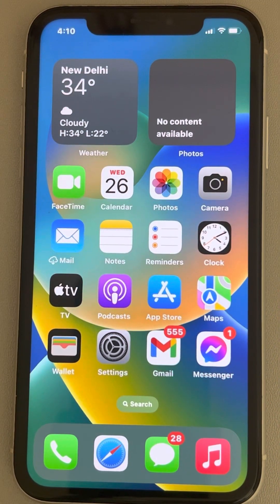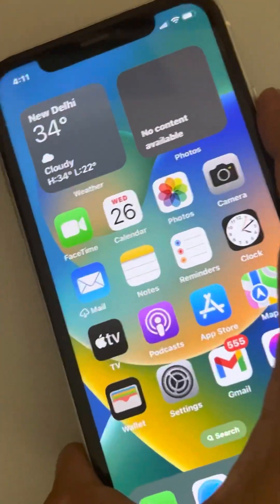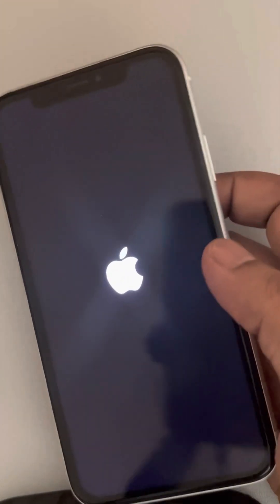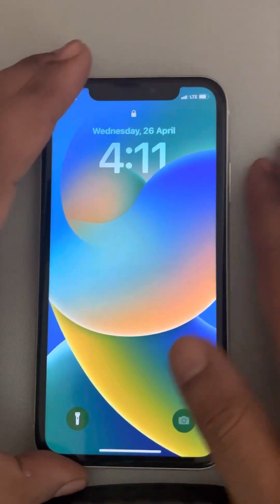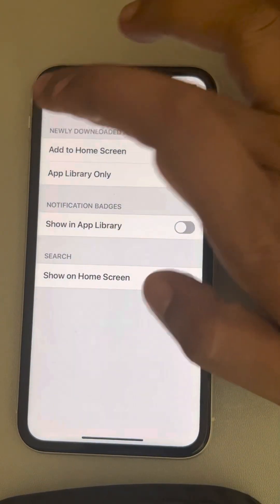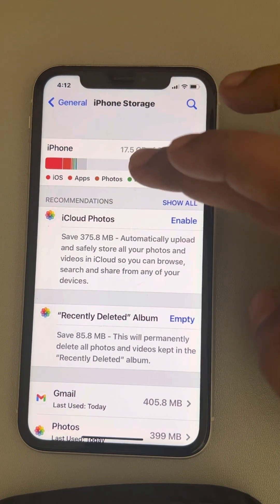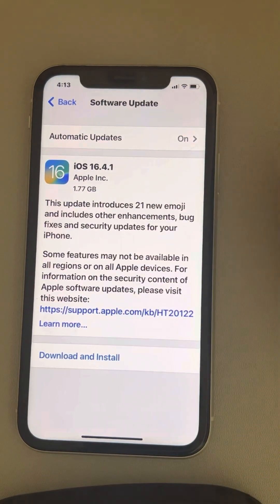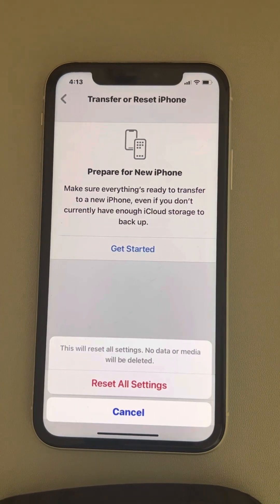iPhone keeps getting stuck on search screen